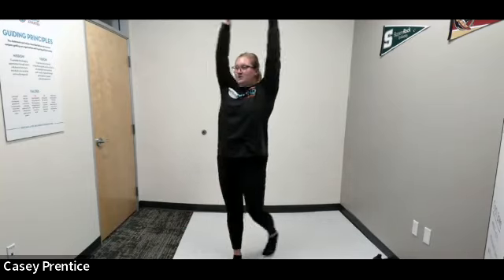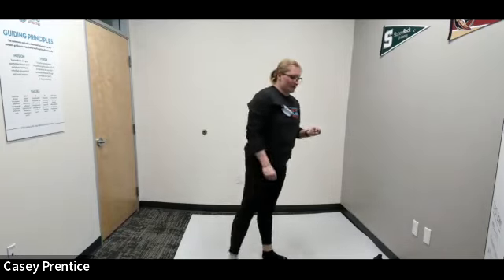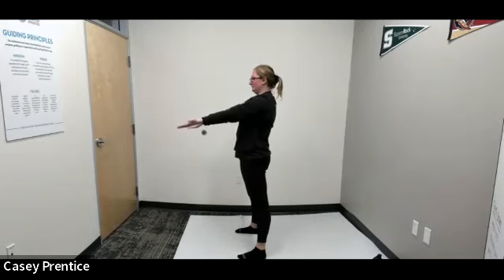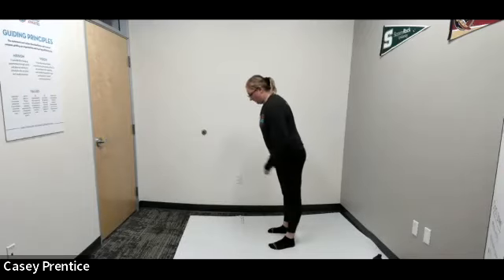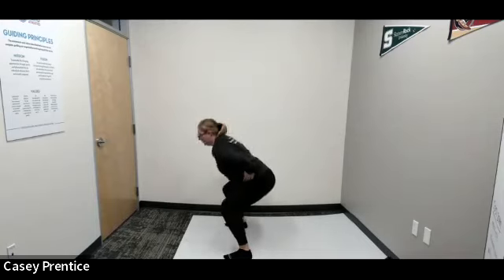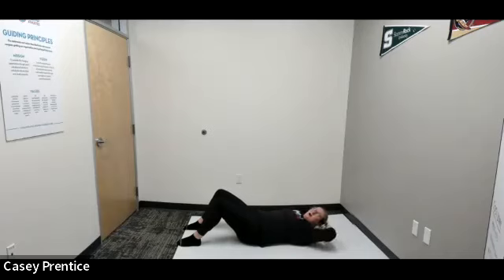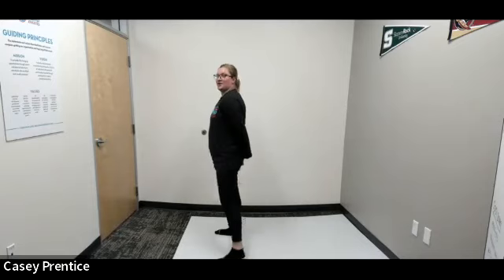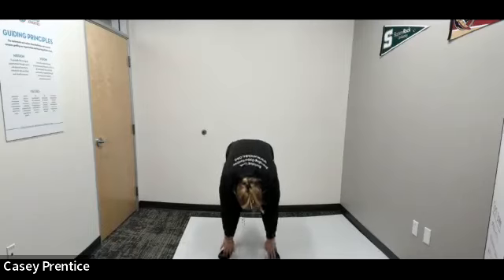Audio Described Strength Workout Live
Join us for this live strength workout. Because this was a live recording, descriptions are brief.

0:00 Introduction/Warm-up
8:30 Circuit 1
26:24 Circuit 2
39:55 Circuit 3
56:22 Cool Down

Love this workout?

You are responsible for your own personal health and safety throughout this workout. Be mindful of how your body is feeling today, modify movements and take breaks when needed.